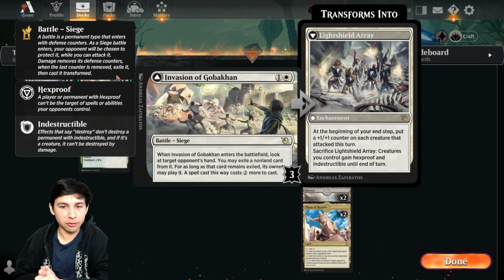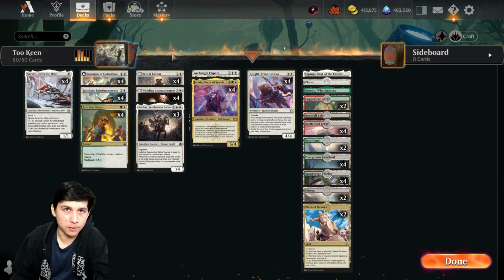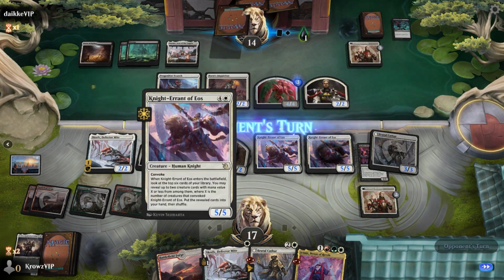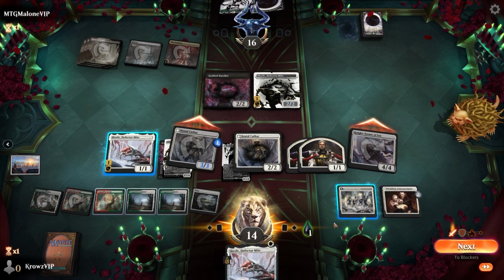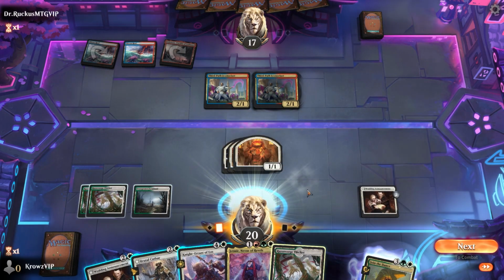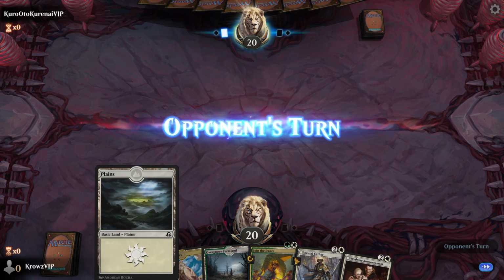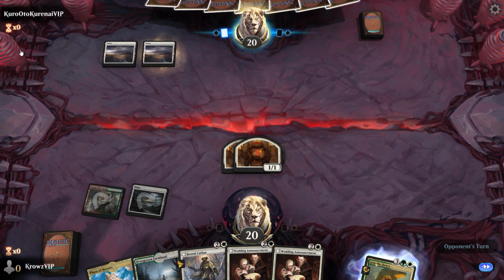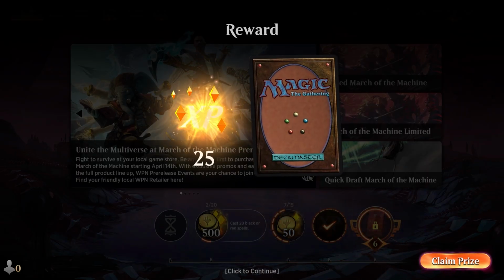Token Decks are FINALLY Playable in Standard !!! "March of the Machine" Early Access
-Showing off my third brew: Naya Tokens with the new battle and Knight.

Click The Join Button to become a Youtube Member if you'd prefer this platform over Patreon, though it will cost you more since Patreon takes less of a cut of the subscription.

00:00 - Intro
5:37 - Gameplay

Deck
1 Eiganjo, Seat of the Empire (NEO) 268
1 Boseiju, Who Endures (NEO) 266
4 Brutal Cathar (MID) 7
4 Join the Dance (MID) 229
2 Mirrex (ONE) 254
4 Resolute Reinforcements (DMU) 29
3 Adeline, Resplendent Cathar (MID) 1
1 Archangel Elspeth (MOM) 6
4 Invasion of Gobakhan (MOM) 22
4 Knight-Errant of Eos (MOM) 26
4 Wedding Announcement (VOW) 45
2 Copperline Gorge (ONE) 249
4 Razorverge Thicket (ONE) 257
4 Overgrown Farmland (MID) 265
2 Brushland (BRO) 259
4 Battlefield Forge (BRO) 257
1 Plains (SIR) 279
4 Skrelv, Defector Mite (ONE) 33
4 Jetmir, Nexus of Revels (SNC) 193
2 Plaza of Heroes (DMU) 252
1 Rockfall Vale (MID) 266

Standard Bo3 (Best of Three) and Bo1 (Best of One) Deck Tech usually in Mythic on Magic The Gathering Arena (MTGA).